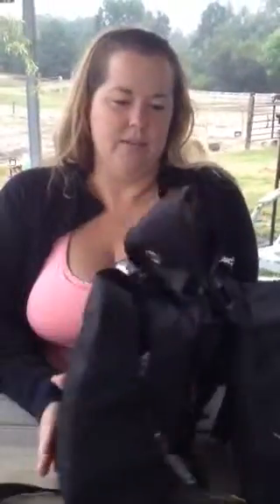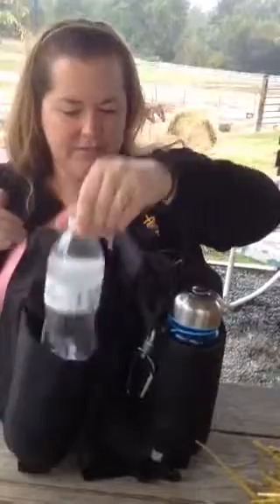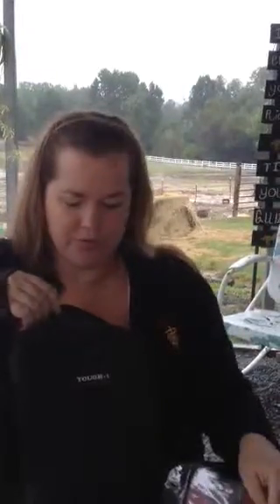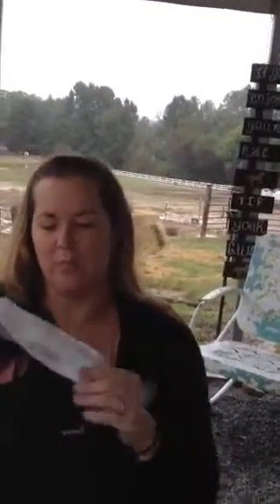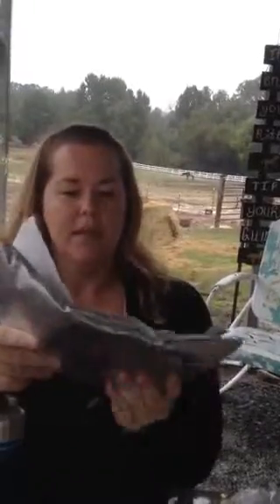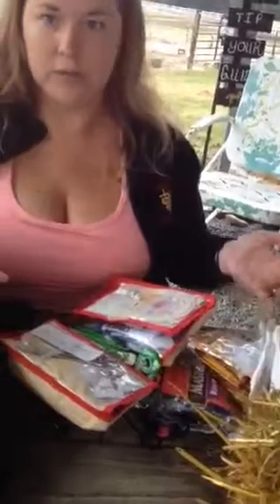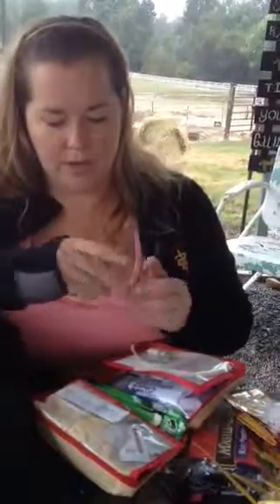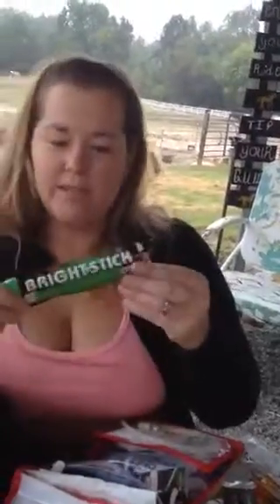What's in my saddlebags? Part 1